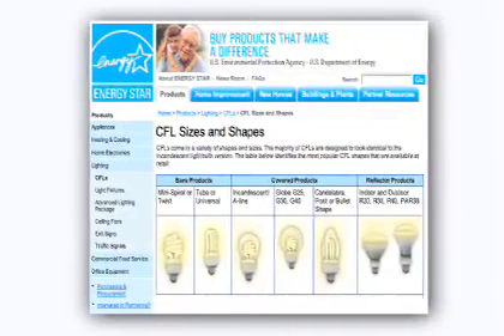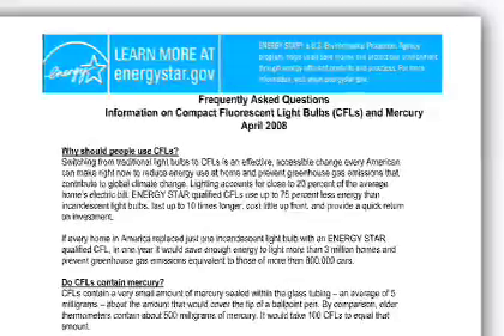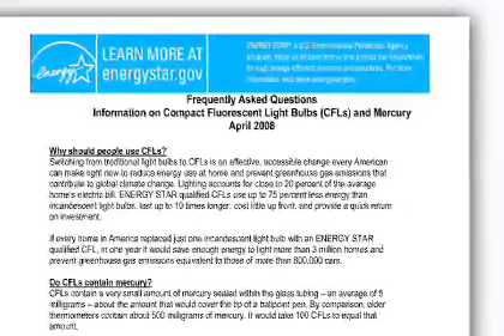Energy Star CFLs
What is the EPA's Energy Star program doing for compact fluorescent light bulbs or CFLs? Learn about Energy Star and CFLs from Katharine Kaplan of Energy Star. Are Energy Star CFLs right for you?